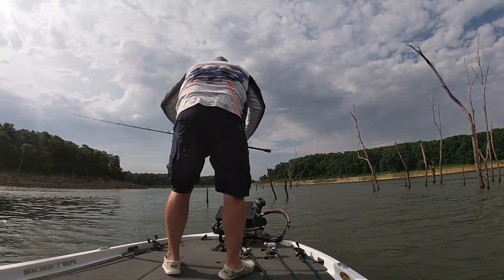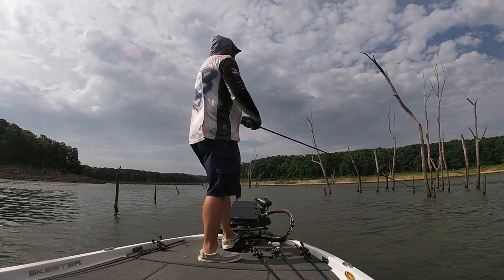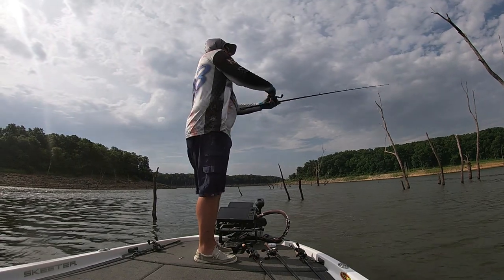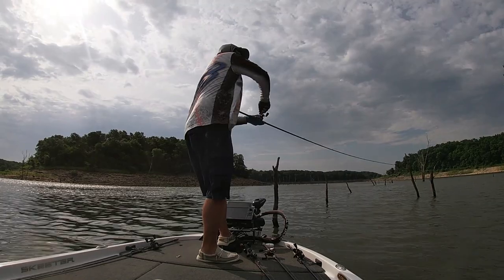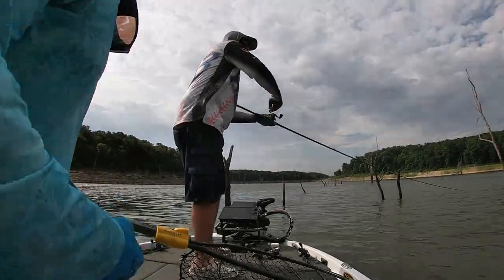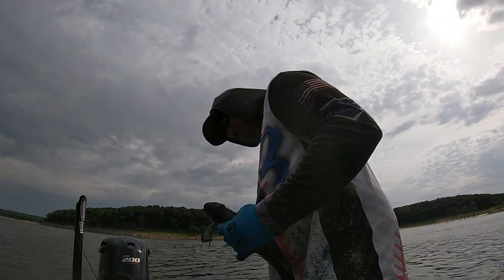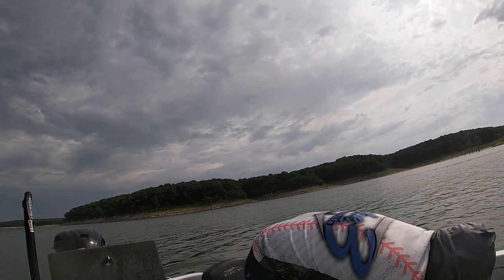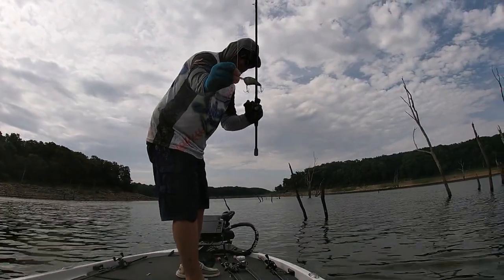I found the secret Crankbait. The Bass love it! Mark Twain Lake